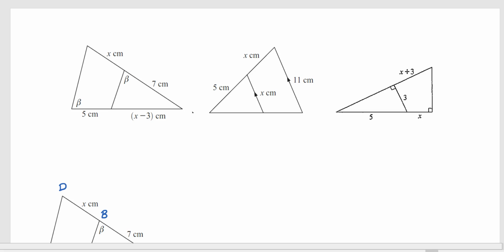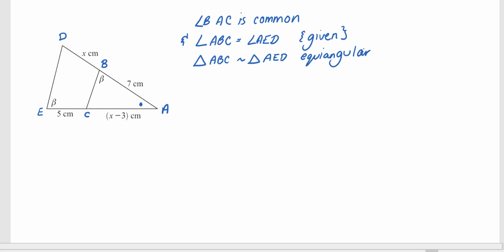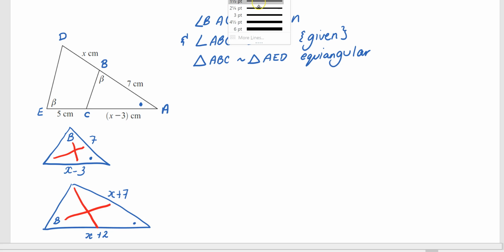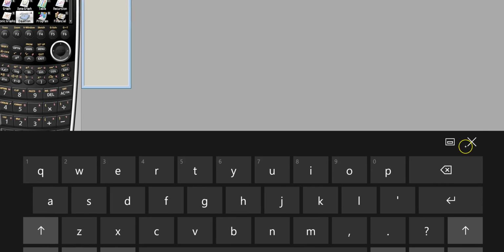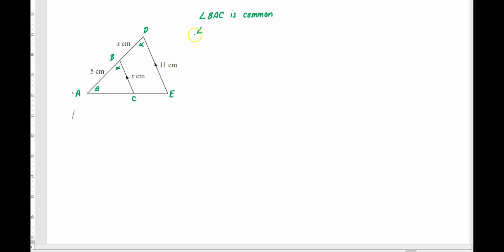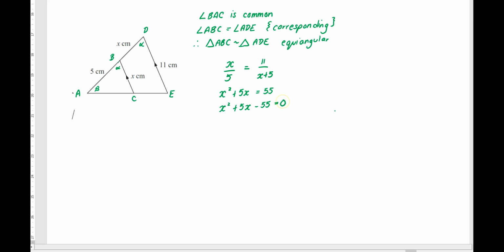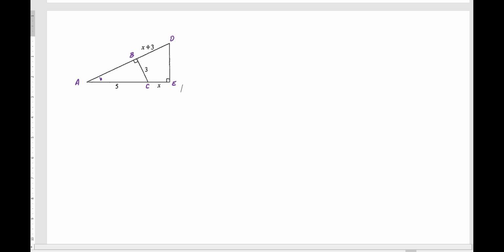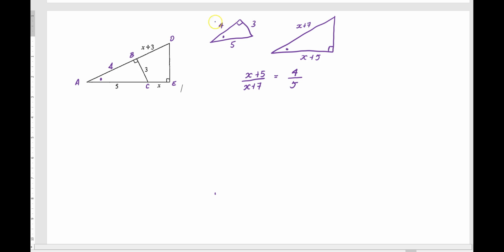Solving Similar Triangles